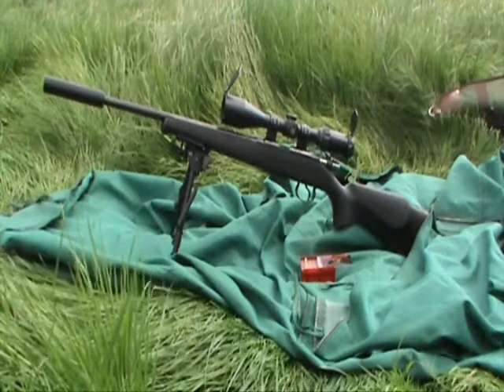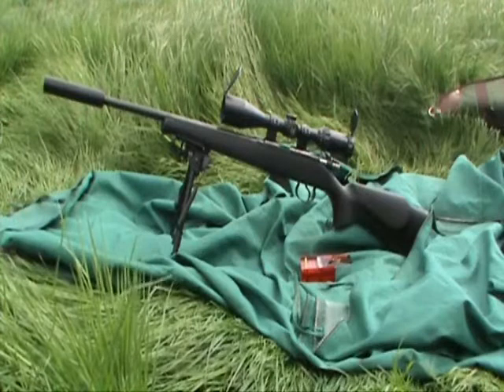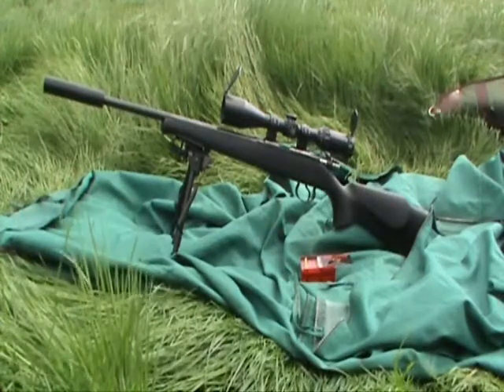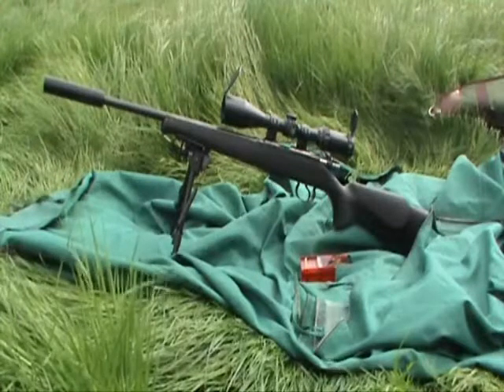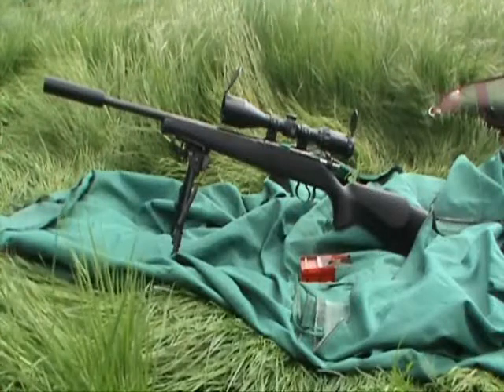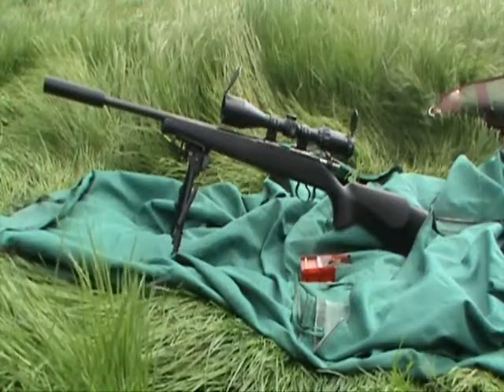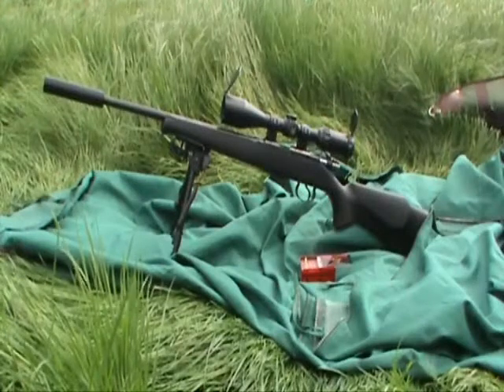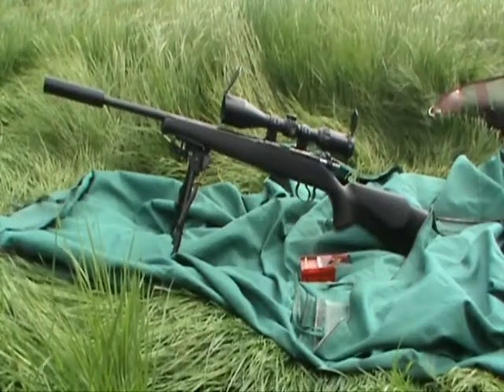Rabbit shooting with the HMR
More pest control with an hmr